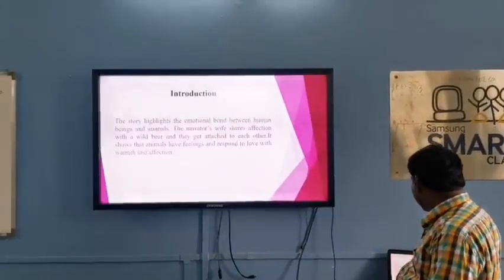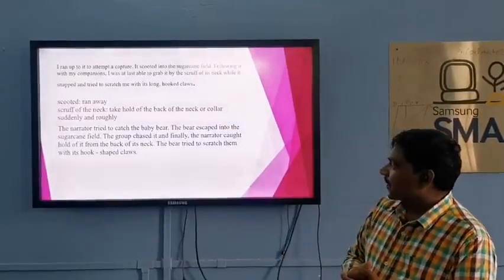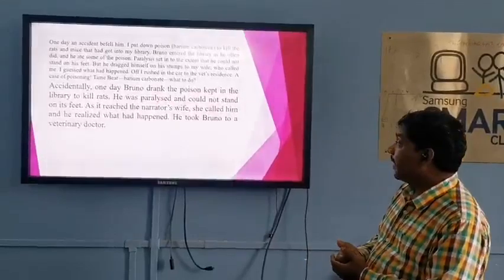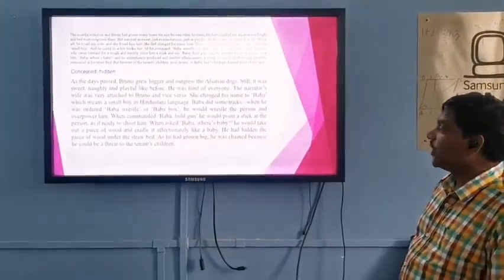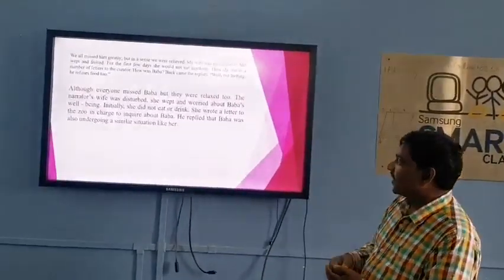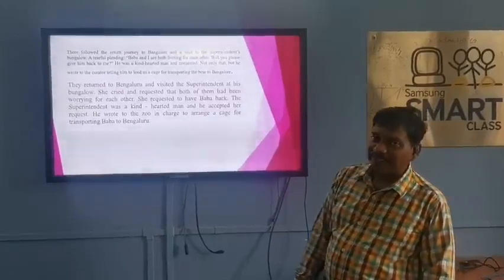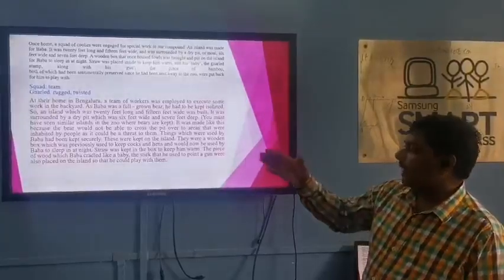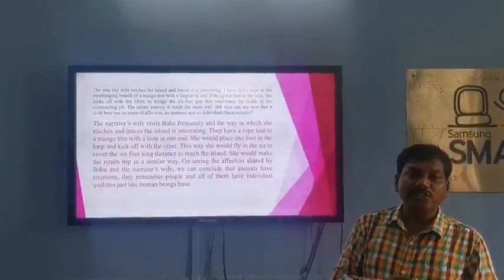Chapter 9 1 The Bond of Live Prose English Beehive Class 9 CBSE